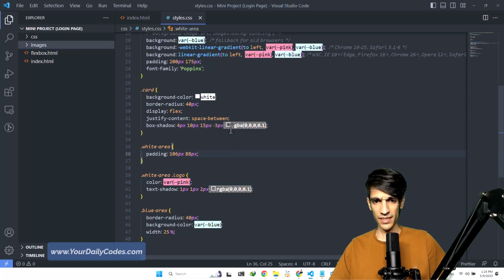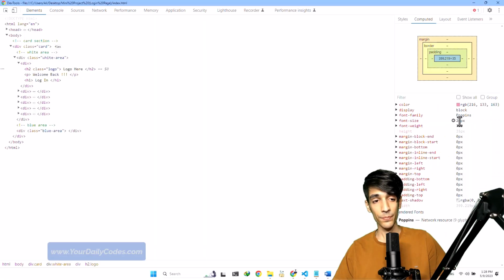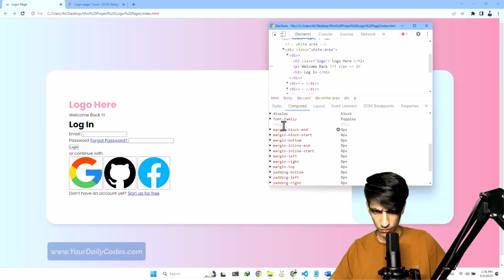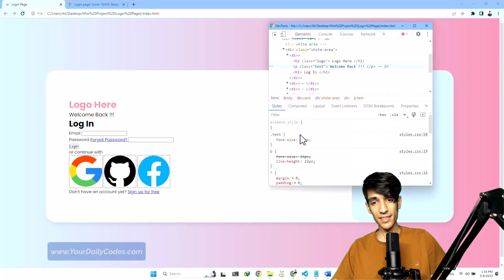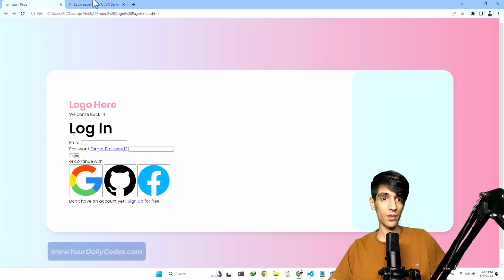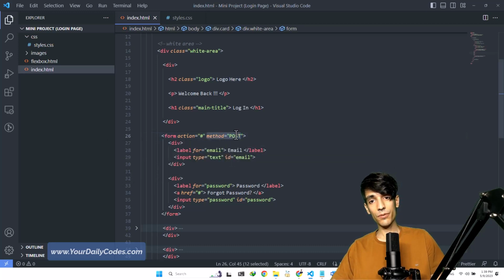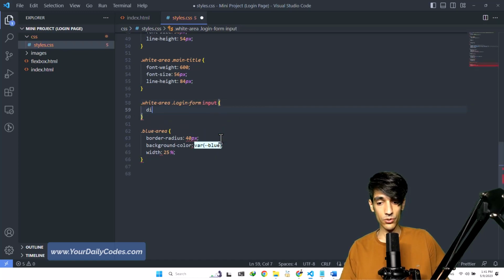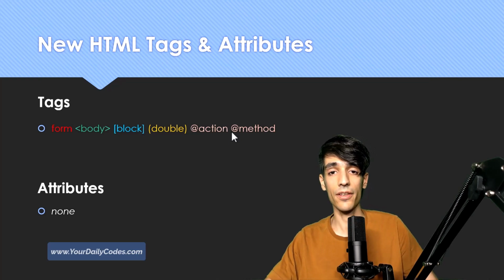S1 E12, HTML-CSS For Absolute Beginners : Text Writing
Season 1, Episode 12 : This is 10th video of "Login Page" mini project.
Highlights:
1) Working with CSS Properties such as "font-size", "font-weight" and "font-family"
2) Understanding Line Height
3) Using HTML Form Tag